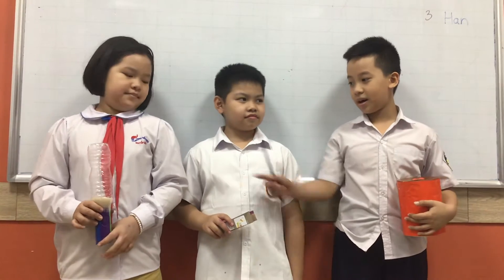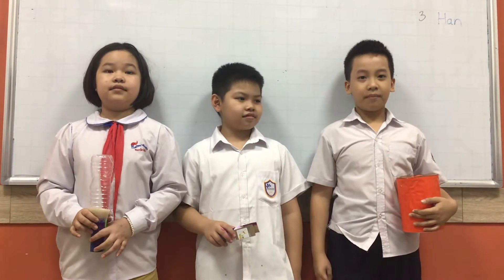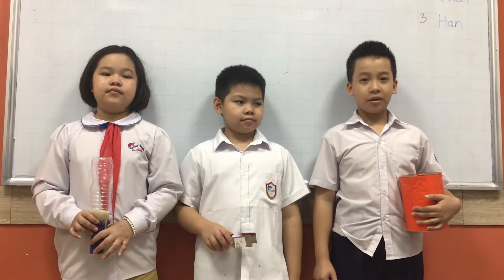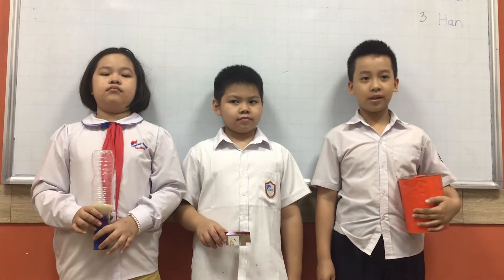CEC_Discover 1V_Bảo Nam + Gia Hân + Quang Bách_Project Number 8_Our Percussion Instruments